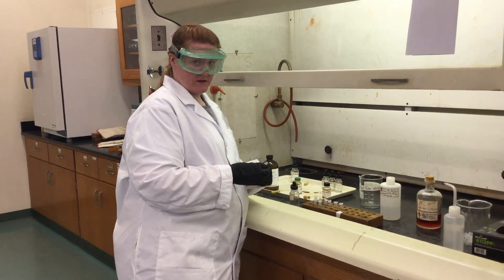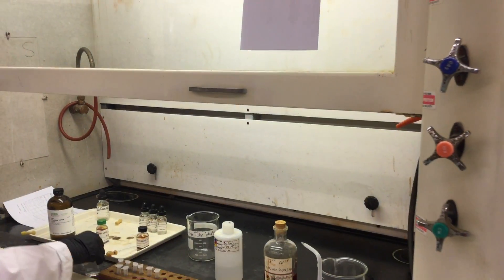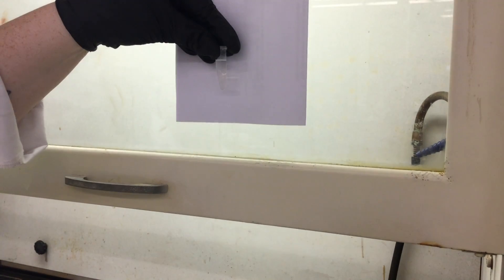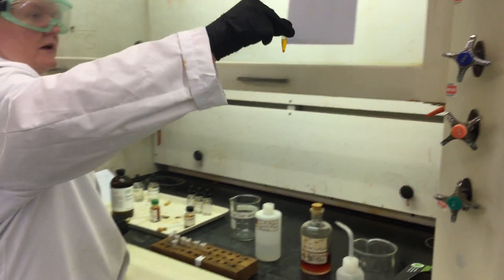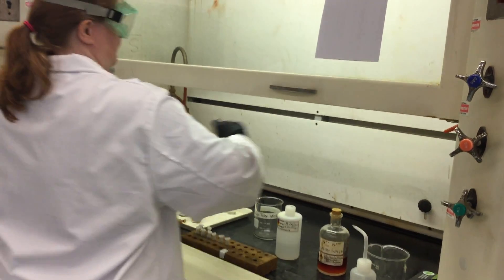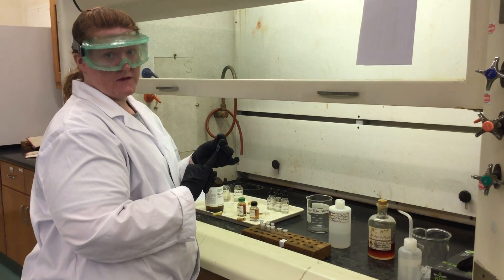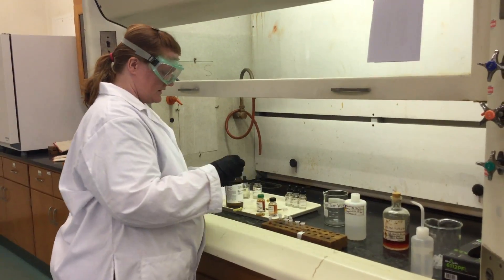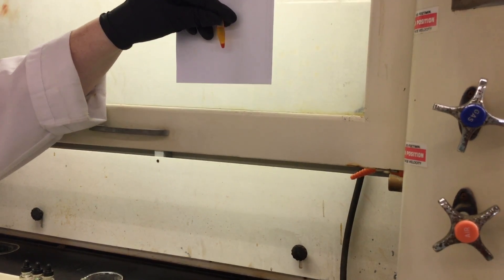Electrochem Demo 1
Performed by A. Miller